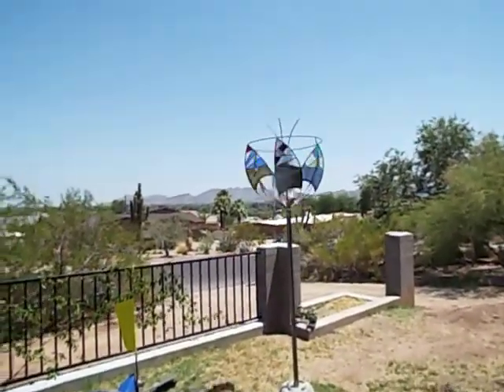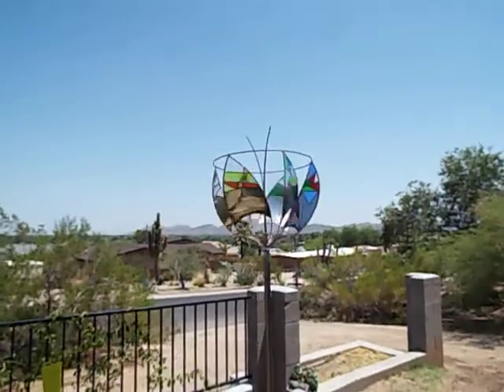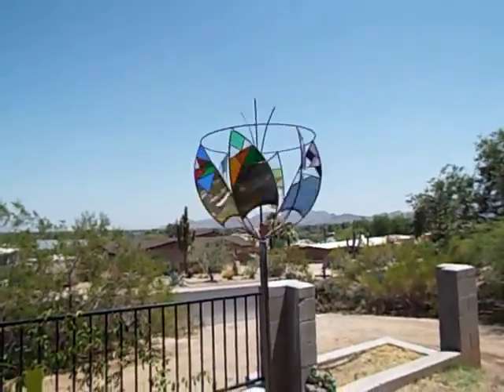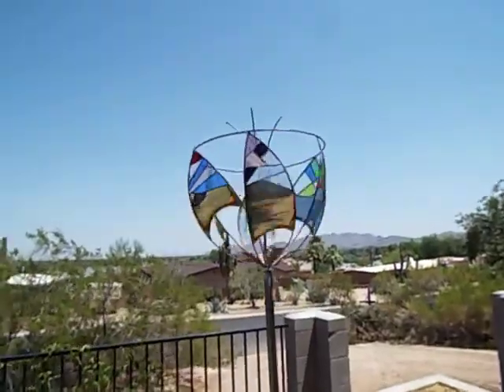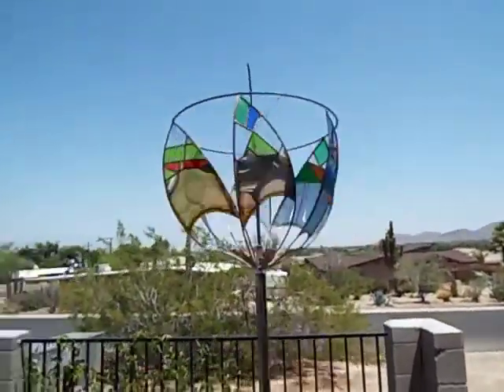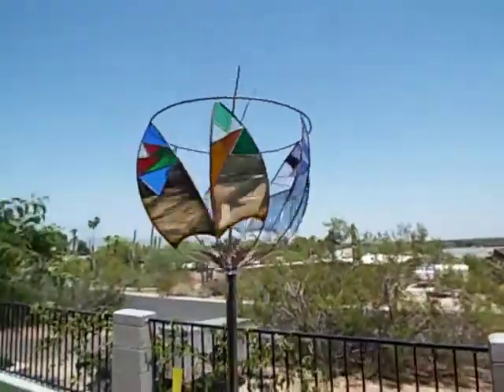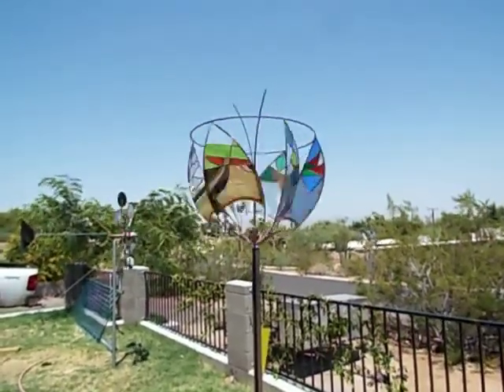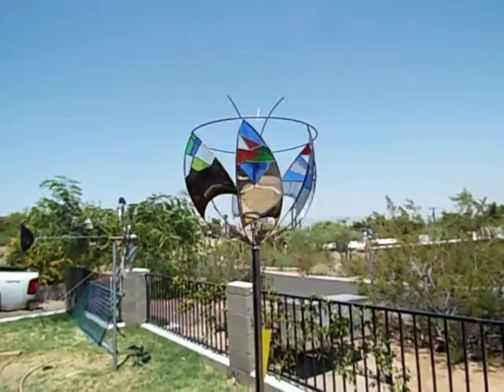Whirlygig #5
I decided to try some different materials and colors on this one! Its not completely finished but I wanted to get an idea of what it looked like in the sun. It is my first attempt at stained or leaded glass!